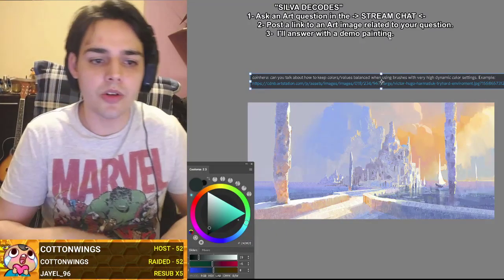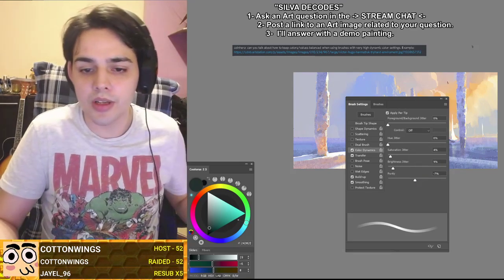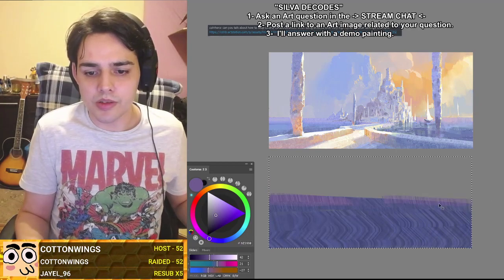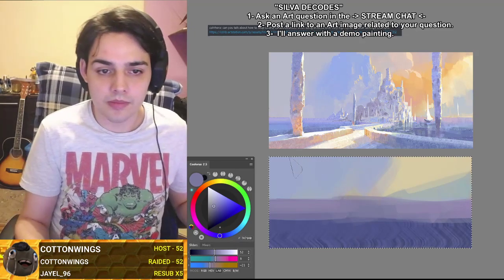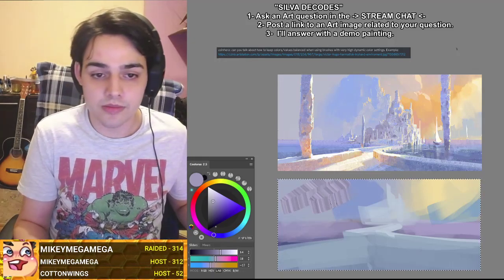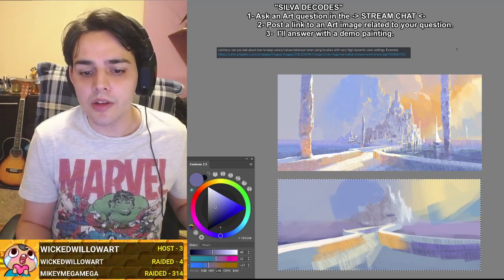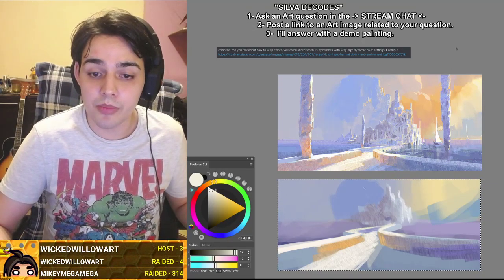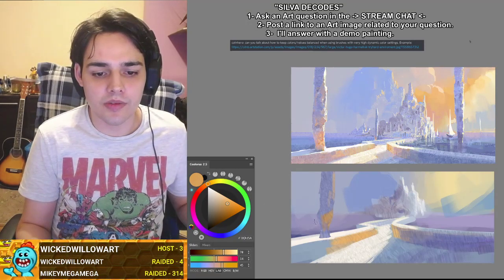HOW TO USE DYNAMIC BRUSHES